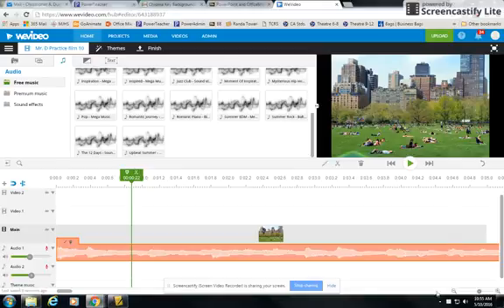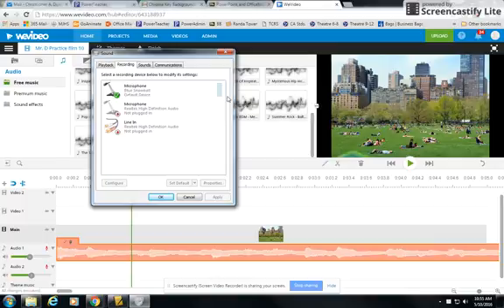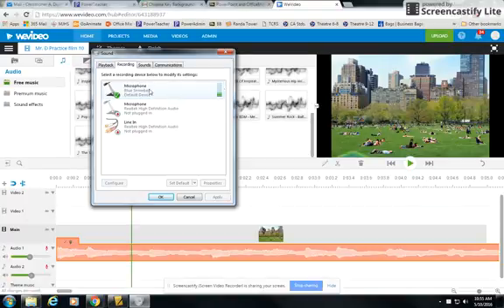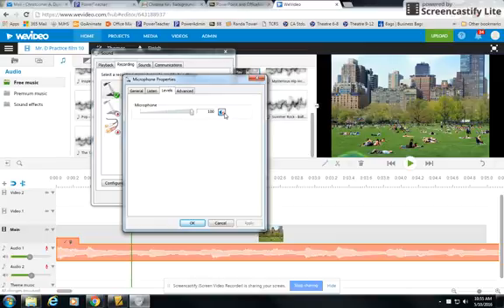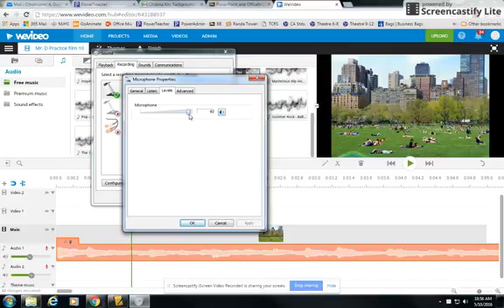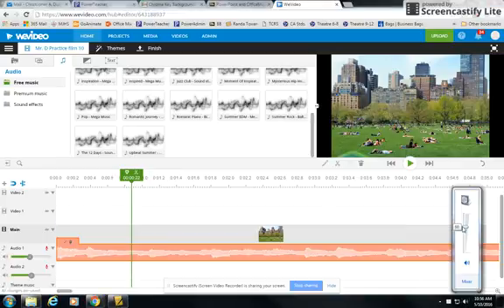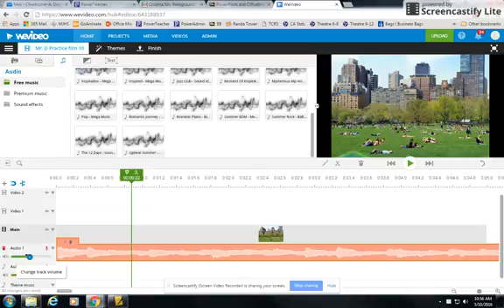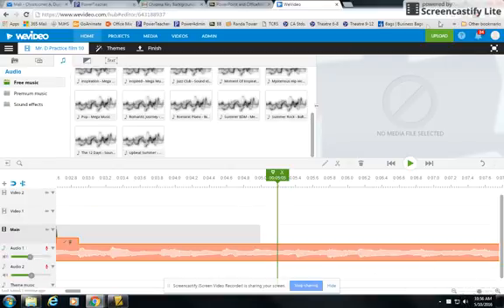Help! My microphone isn't working!